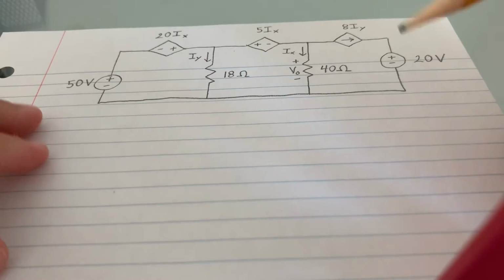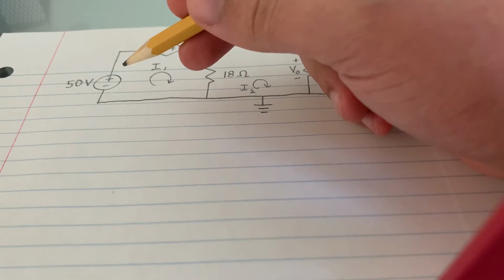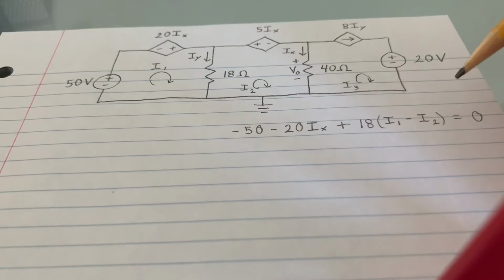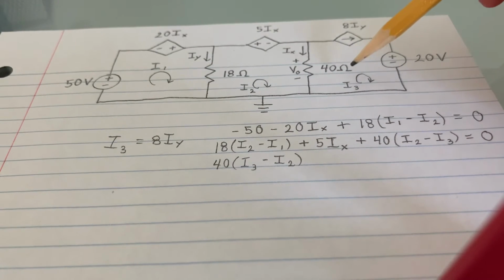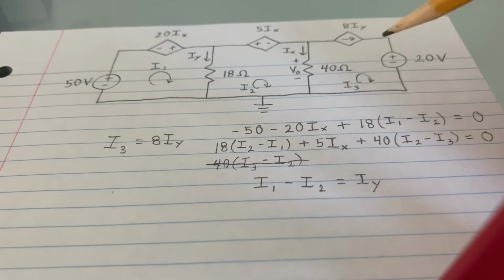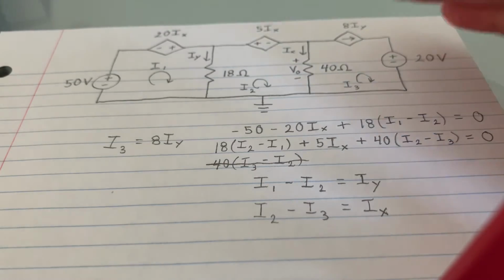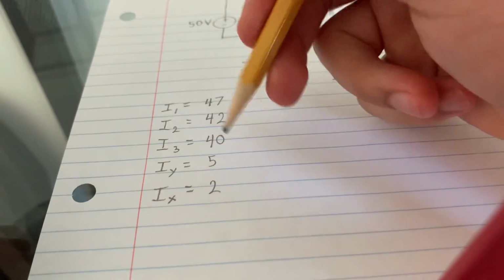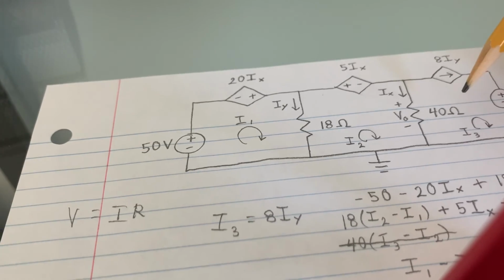Circuit Problem with Dependent Sources